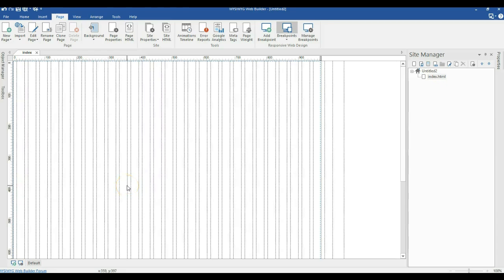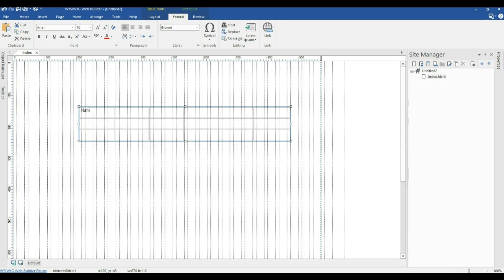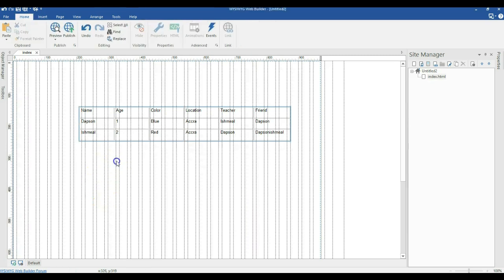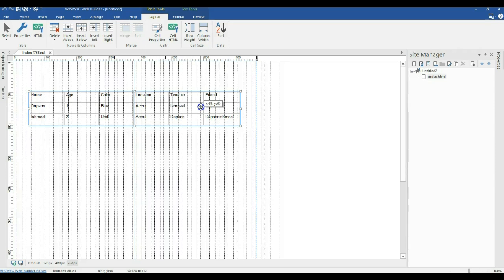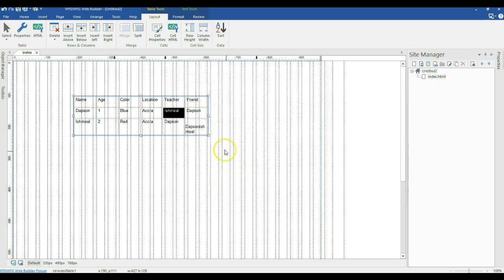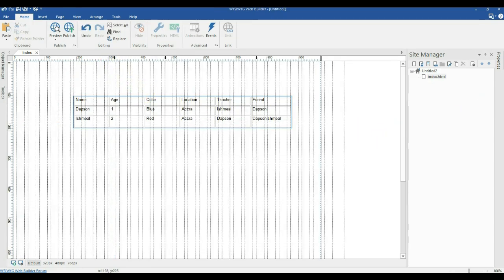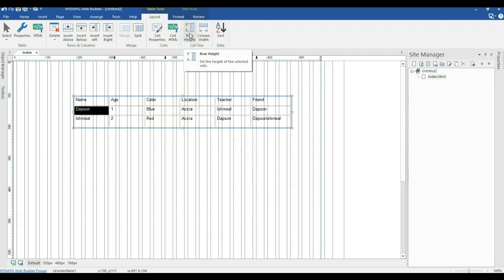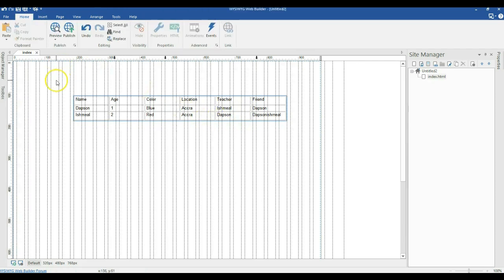Responsive Table in wysiwyg web builder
Ever wondered how you could make your table responsive in wysiwyg web builder? Well this video is going to teach you just that.